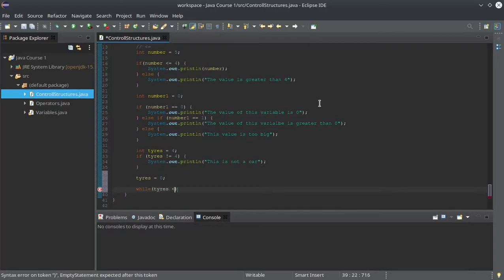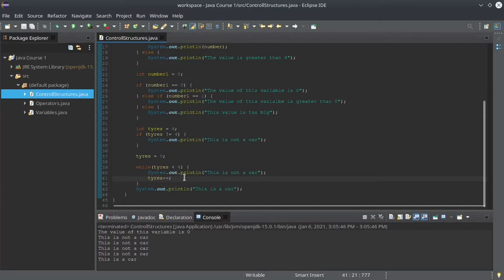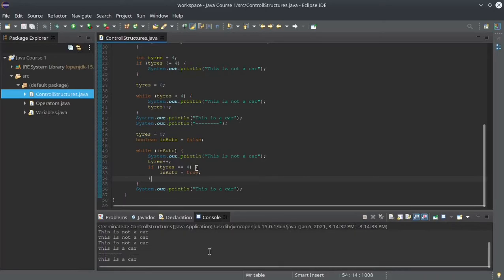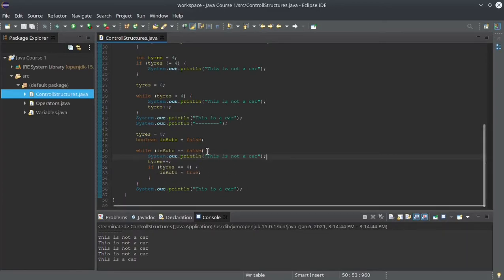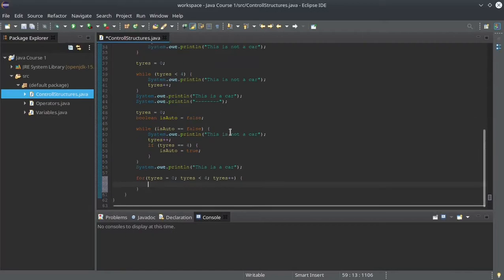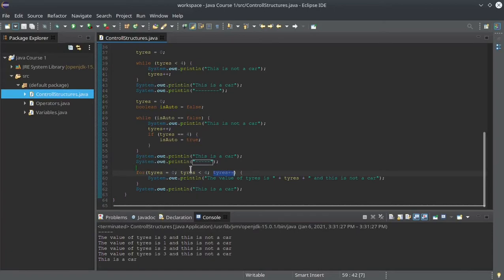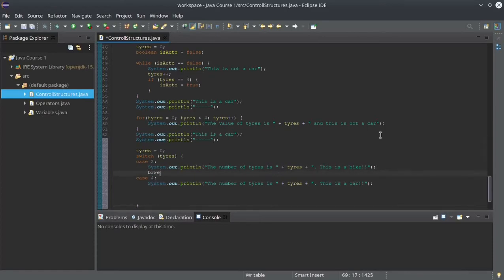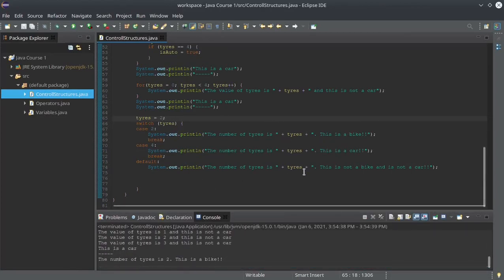JAVA BEGINNERS 8: How To Use WHILE, FOR and SWITCH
Loops are the core of every programming languages. Without loops, every program would not be able to do the basic thing that it should do: counting fast!!!In this video you learn the most used java loops using the while statement and the for statement. You will also learn the switch case statement.

JAVA BEGINNERS COURSE📚📚📚  In this course, you will learn all you need to get your java first job:Java beginners, Git beginners, GitHub beginners, Eclipse beginners, Java testing.